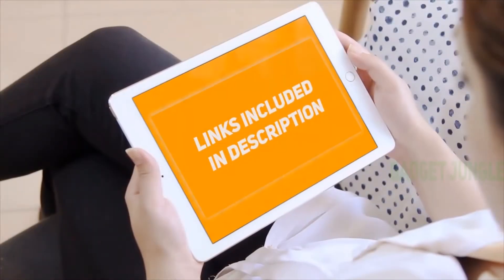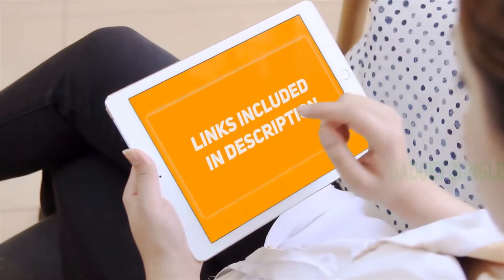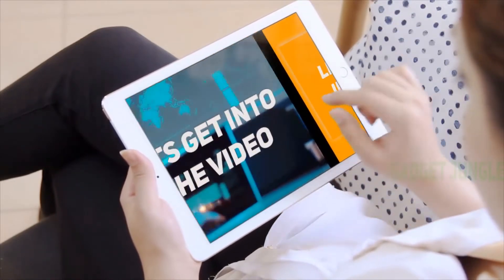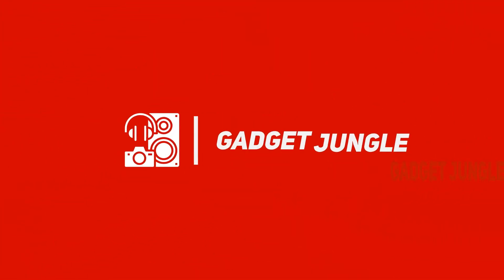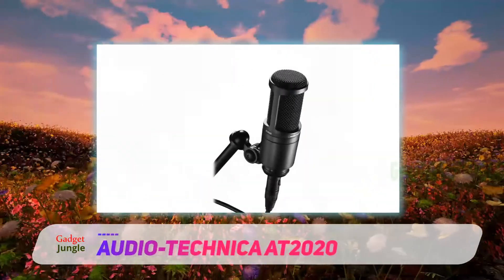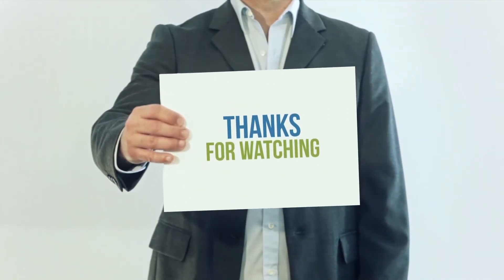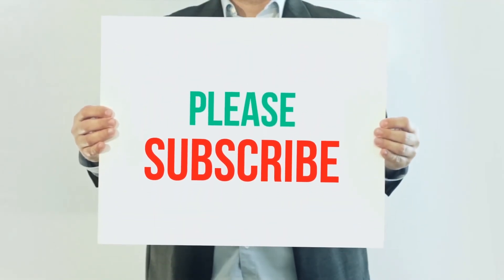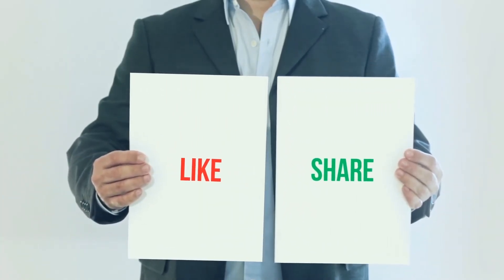Audio-Technica AT2020 - Best Streaming Microphones Review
Audio-Technica AT2020 - Is One Of The Best Streaming Microphones Of 2022!